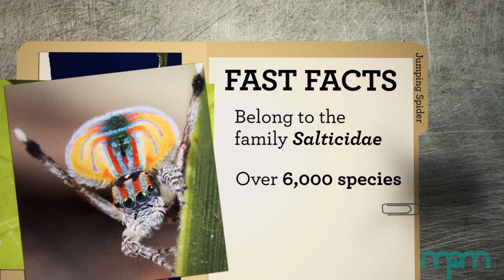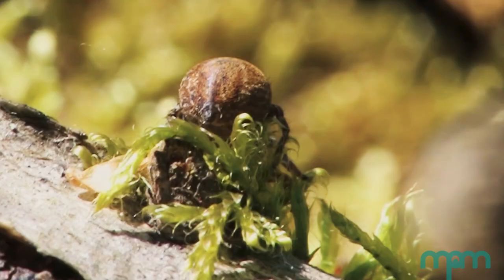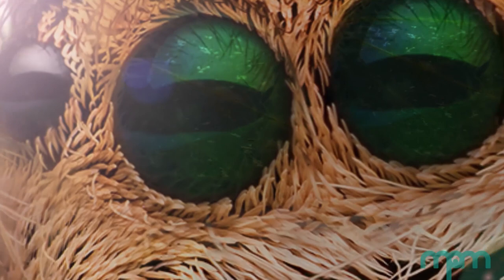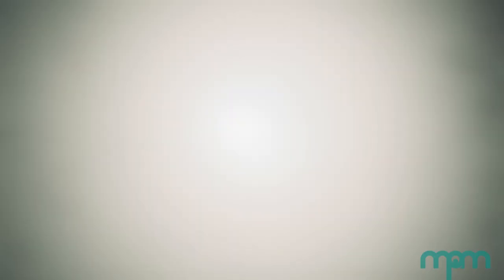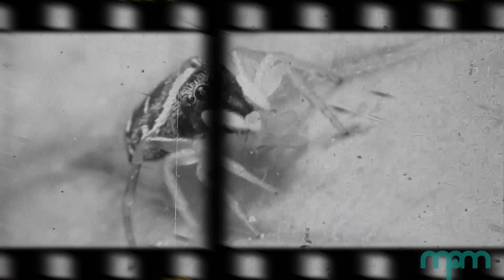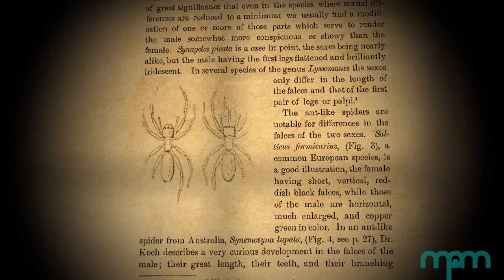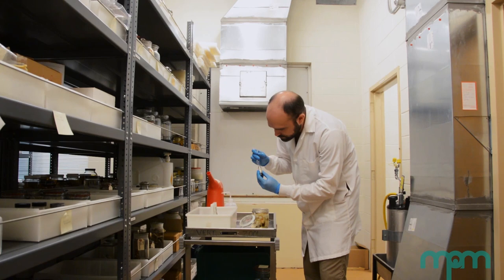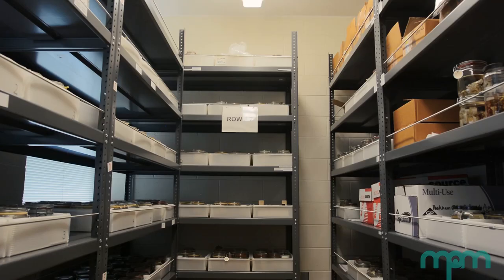MPM Untold - The Jumping Spider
On the next episode of MPM Untold, learn about Jumping Spiders -- then come visit the Spiders Alive! exhibit for more on the arachnid family.